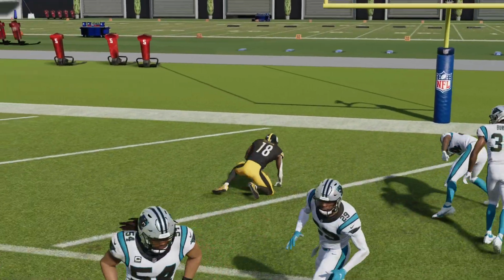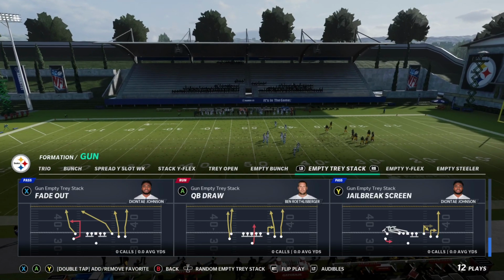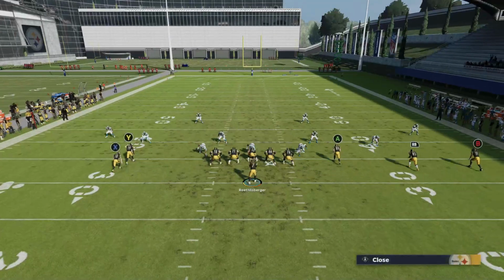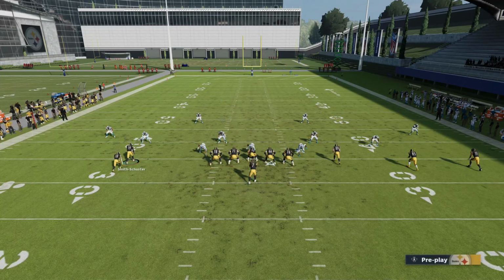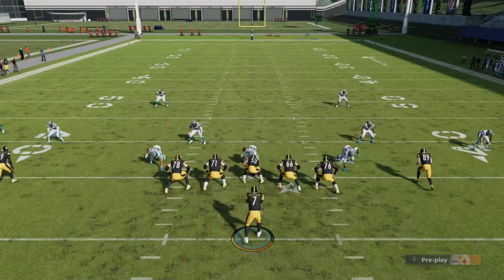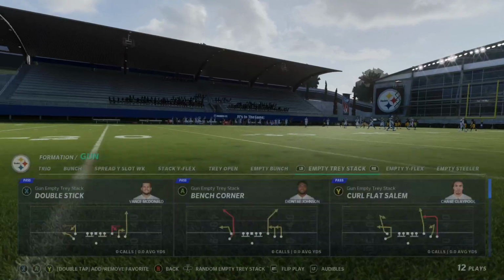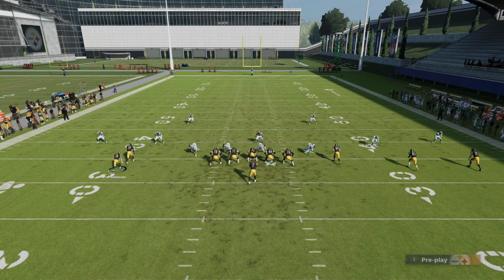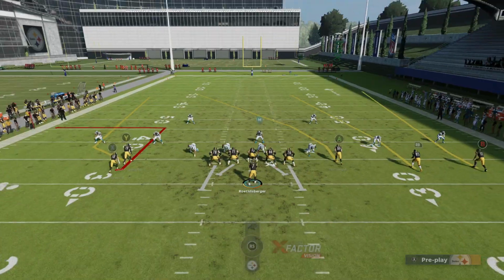Madden 21 Next Gen Money Play: Gun Empty Trey Stack - Fade Out (PS5 & XBOX Series X)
In our first Madden 21 tip for the next generation consoles, we are going over a play that beats every zone coverage in the game!